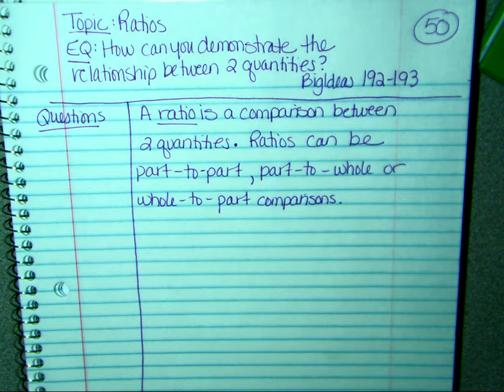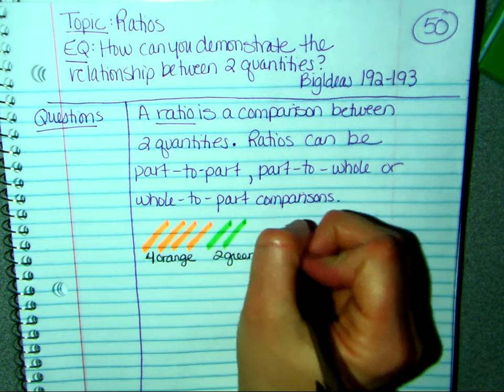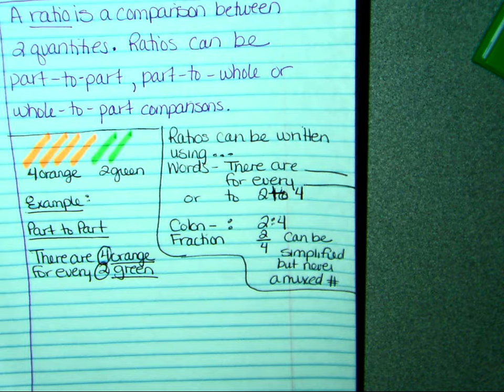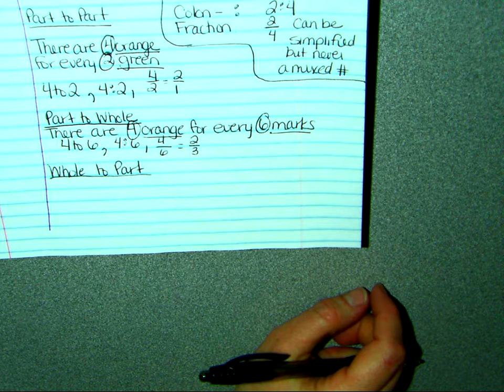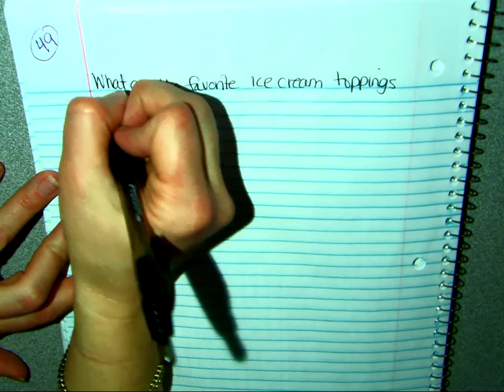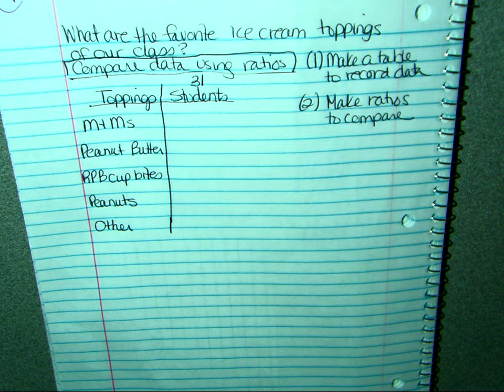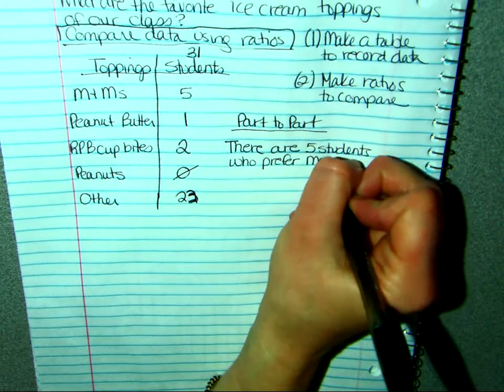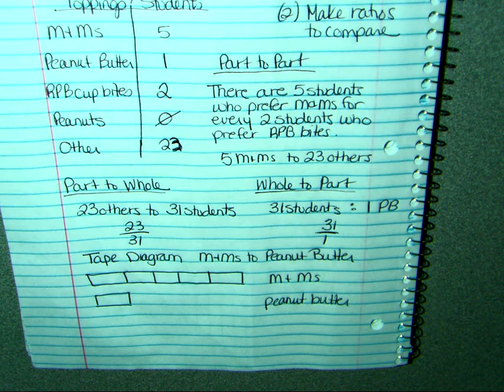Ratio Notes Big Ideas Math 192 193 January 10